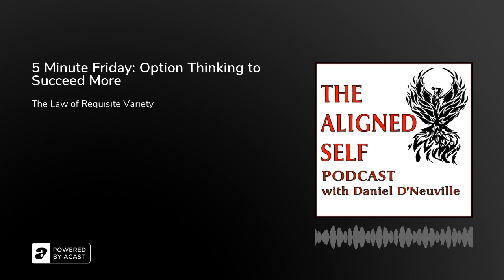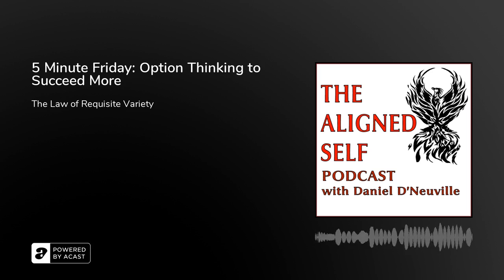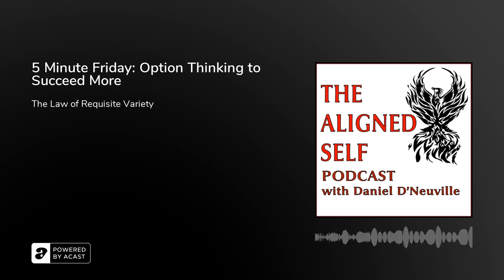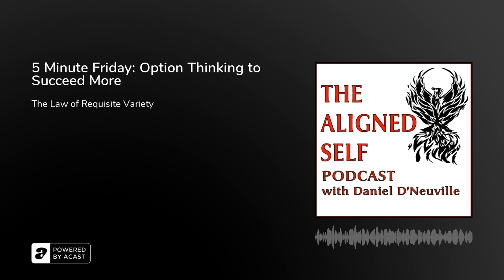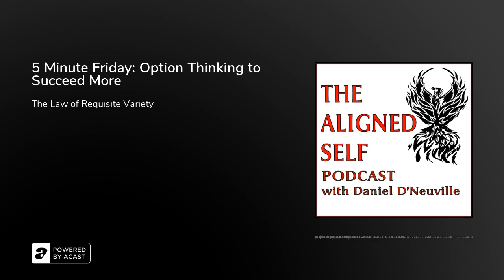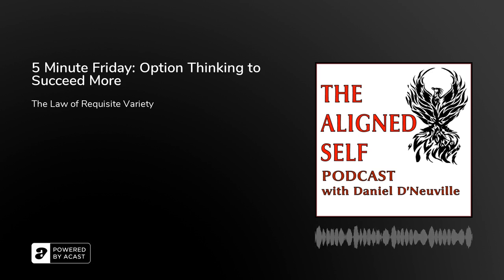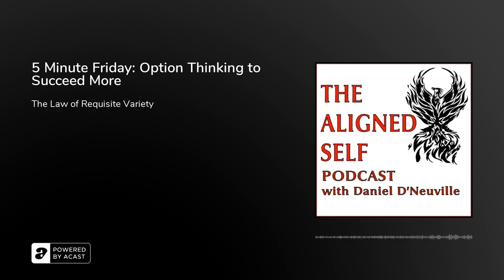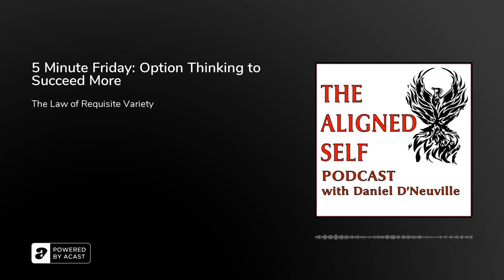5 Minute Friday: Option Thinking to Succeed More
This 5 Minute Friday didn't make it out on Friday due to issues with my internet, but in being flexible in my approach I sent this out on Sunday. But if you're listening down the road a bit, you wouldn't have even noticed the hiccup.

This episode is about the Law of Requisite Variety which says in a given system, the component, person, species with the greatest flexibility to adapt and respond will prevail. Essentially generating more options in life. If the only tool you have is a hammer, then pretty much treat everything as if it's a nail.

In relationships, achieving goals, behavior, and life at large the more options you can generate in your approach towards the fulfilment of your intention, the higher the likelihood of success.

If you're a coach, the more tools and flexibility you have in meeting your client in their model of the world, the greater the likelihood of arriving at a satisfactory and successful relationship. The flexible coach with never encounter a resistant client.

So if you're experiencing frustration in dealing with others, people in general resist your ideas, your spouse or significant other is resisting to your point of view the problem isn't them, it's you. This is a call to add more tools to your communication toolbox.

LINKSDaniel’s Offerings YouTube CHANNEL&nbsp;FACEBOOK GROUPSPODCAST LISTENER’S FB COMMUNITYEXTREME GRATITUDE PROJECT&nbsp;&nbsp;Bass Slap Intro written and performed by bass player &amp; producer: Miki Santamaria Miki’s YouTube&nbsp;